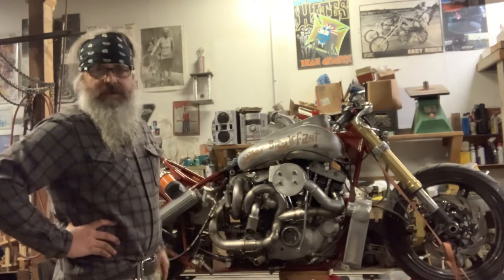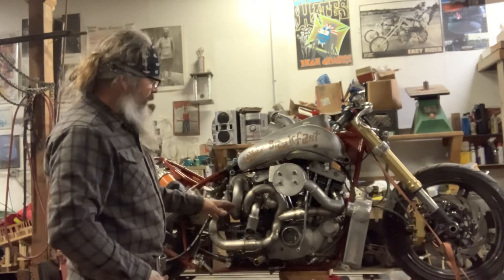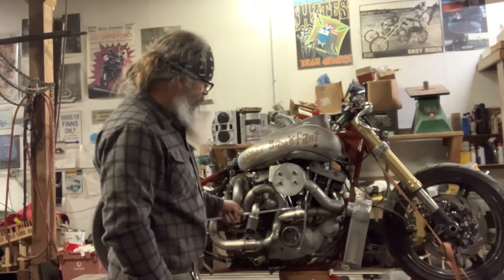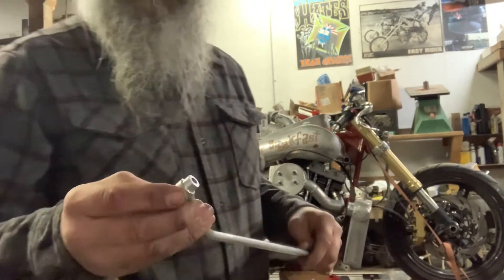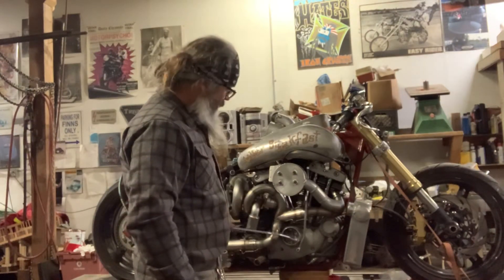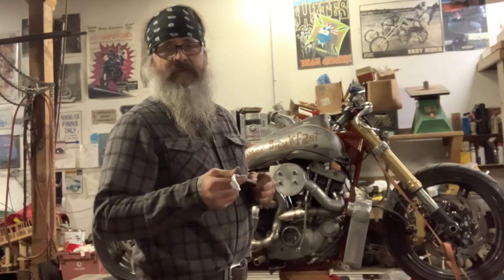Super rat quality hour. Ulcer breakfast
Brackets! You heard me, more brackets